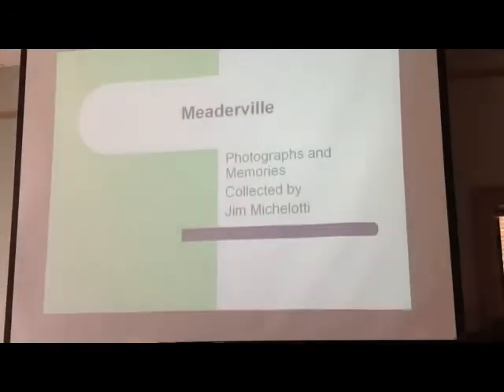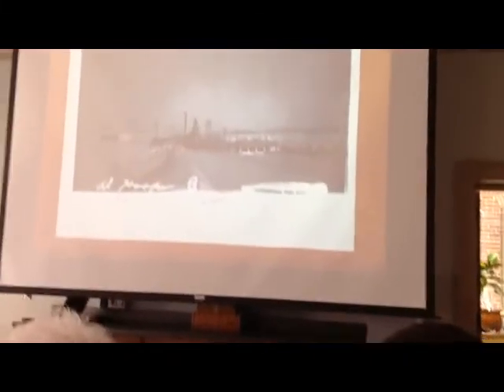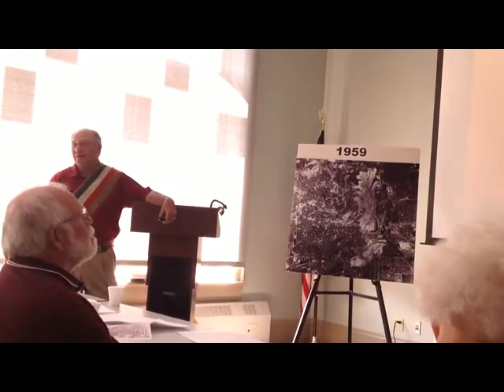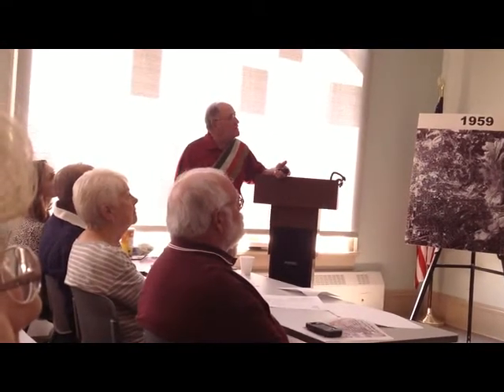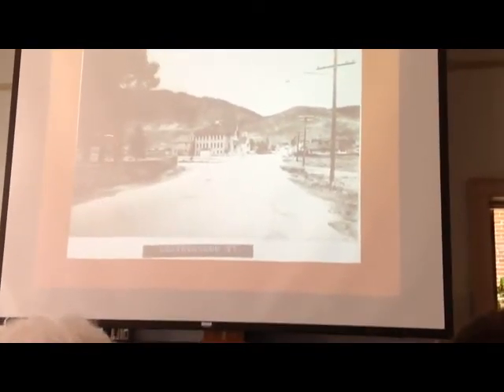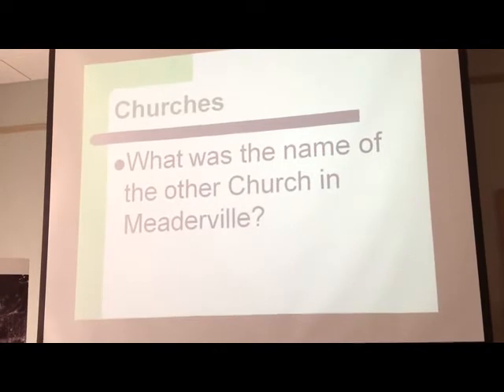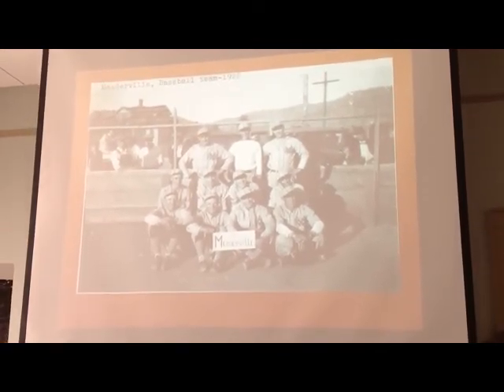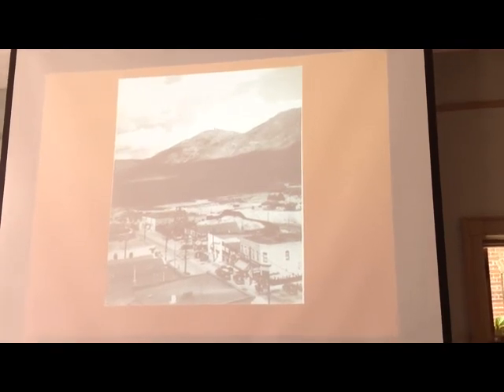Jim Michelotti talks about Meaderville and McQueen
Jim Michelotti discusses the communities of Meaderville and McQueen at his Brown Bag Lunch presentation at the Butte Archives August 19, 2015.